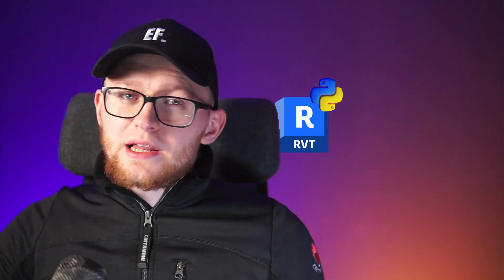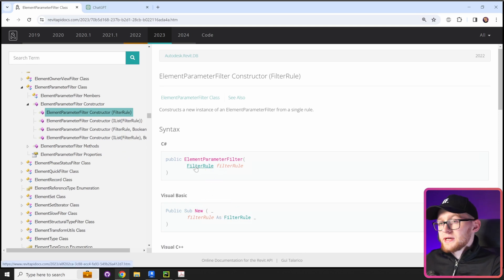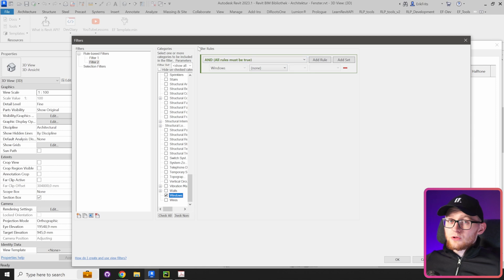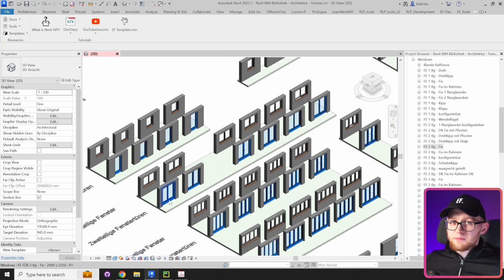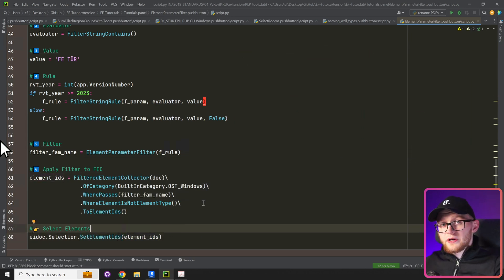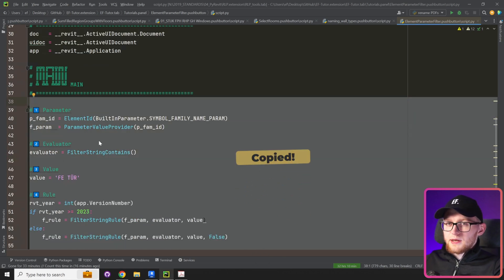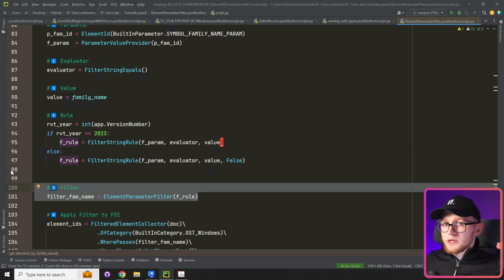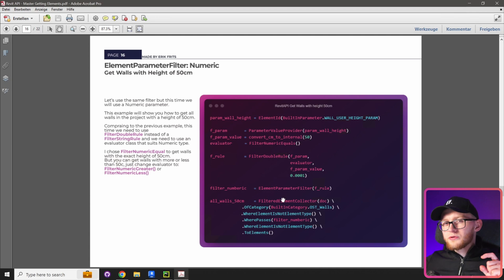ElementParameterFilter in Revit API: Get Elements with Type Name